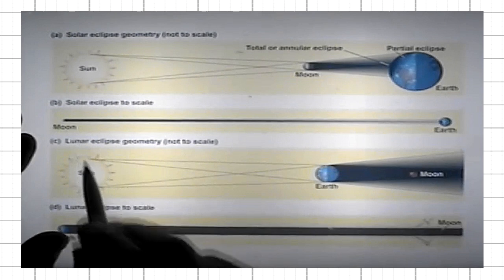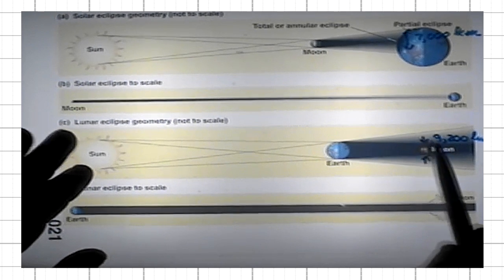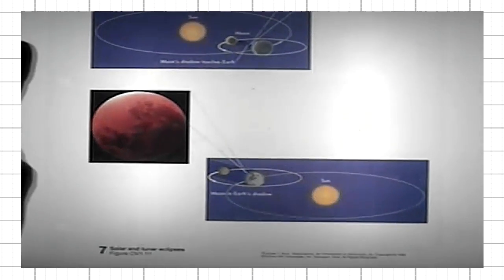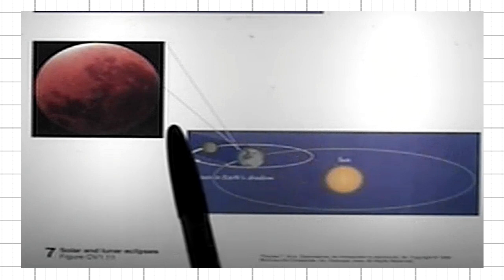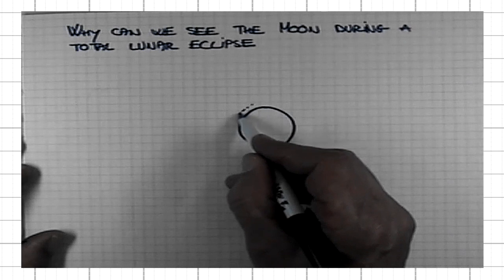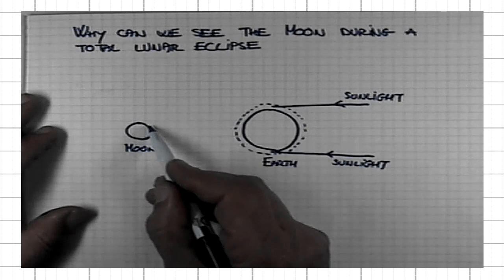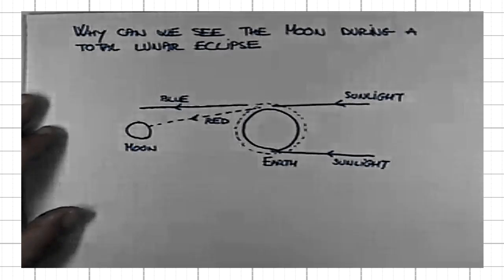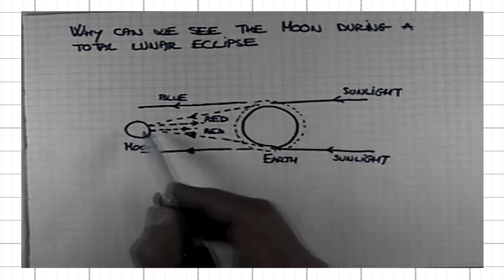ASTR 1P01, CLIP 47: Geometry of a Lunar Eclipse